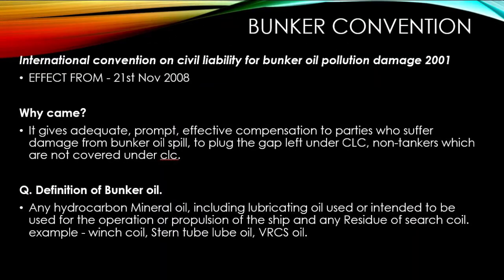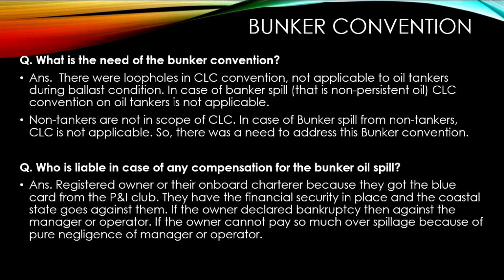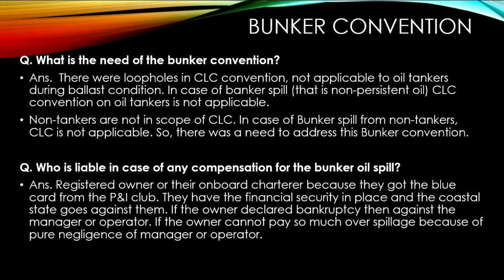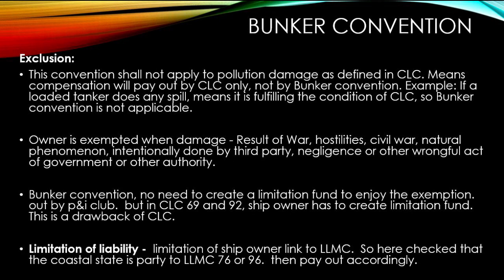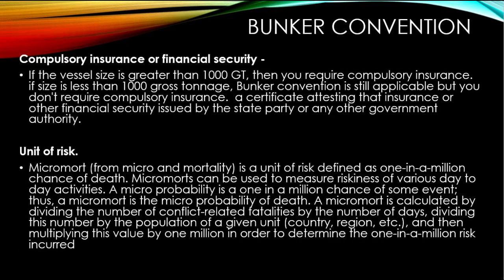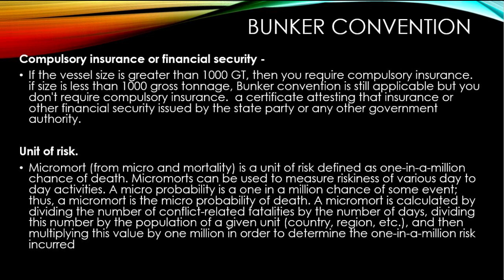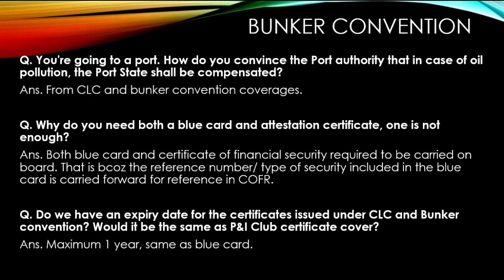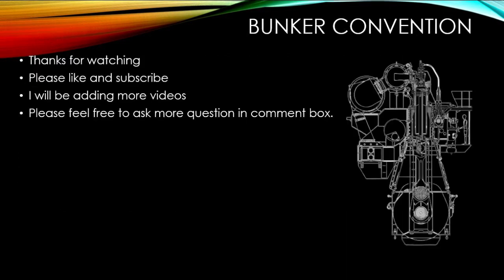BUNKER CONVENTION | MMD EXAM INDIA | Q & A | ENGINEERS | CLASS 1